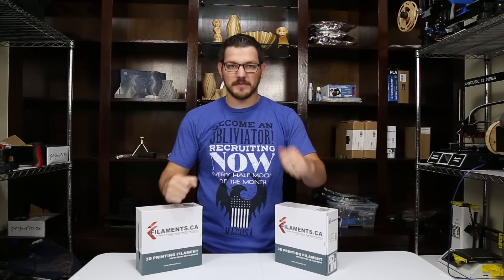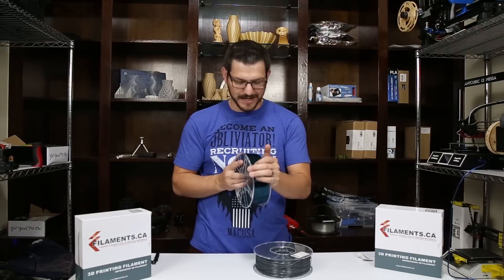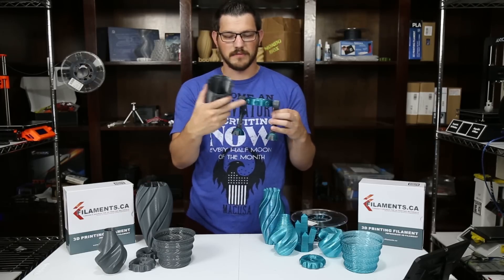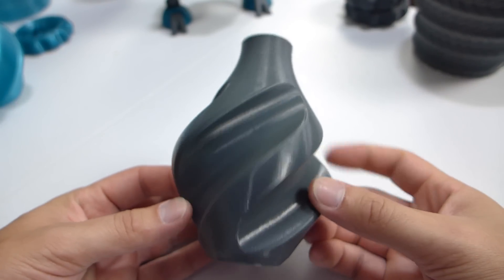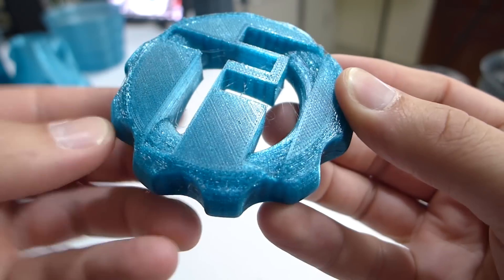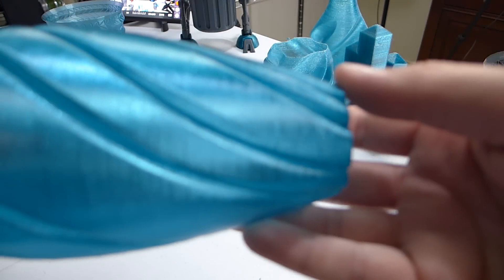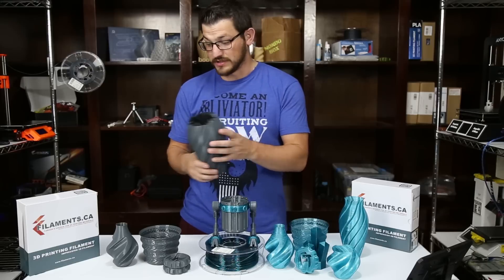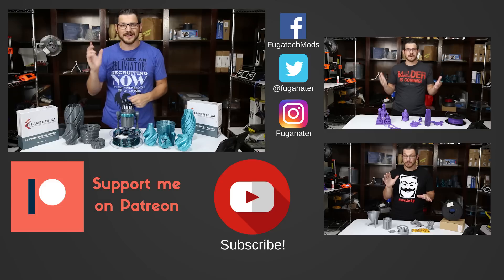Filaments.CA PETG Review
Today I am doing a double review and checking out two PETG rolls from Filaments.ca.  I am super excited for these colors and to dive into some PETG, as it has been a bit. Overall both filaments came out okay with a few ups and down. Let's get a closer look and see the quality of both these filaments.